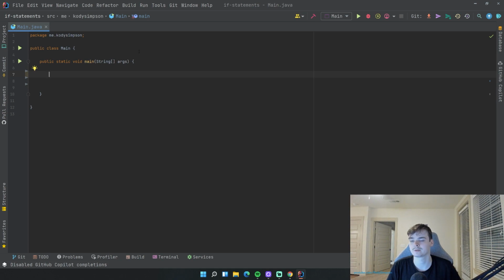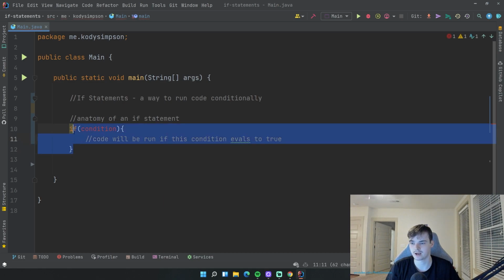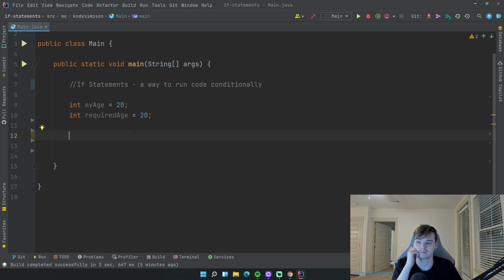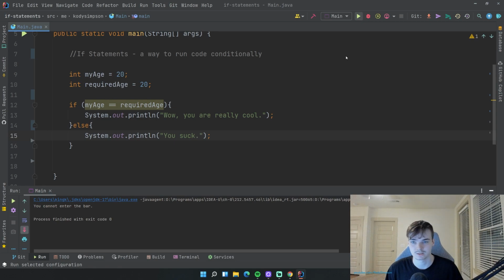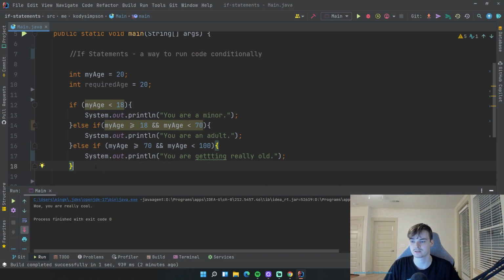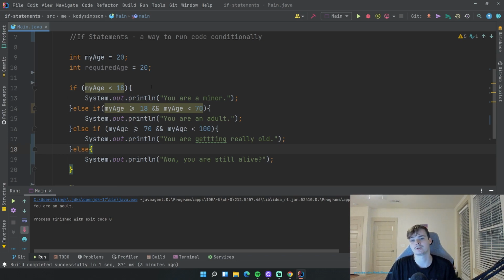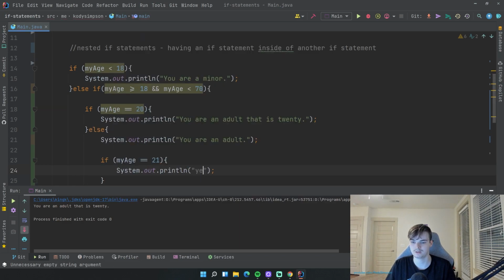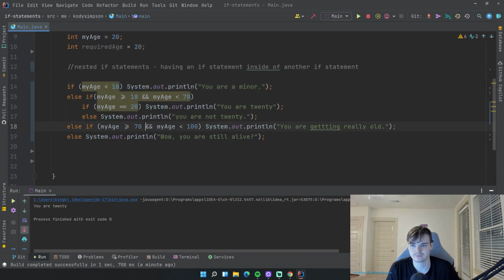Java Tutorial Ep. 9 - If Statements | Branching Code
In this episode of the Java series, I show you how to use if statements in detail. I demonstrate using conditions with if statements to take your program in a certain direction, how to use else and else-if statements, how to nest, and finally how to use single-line if branches.

00:00 Intro
00:12 Explaining If Statements
01:33 Examples of If Statements
04:22 Running the code with 1 If statement
05:12 Cat review
05:22 Examples of If Statements
06:57 Running the code with 2 If statements
07:02 Else
07:35 Running the code with an else
08:02 Using the previous example with else
08:25 Running the 2nd code with an else statement
08:55 Making If statements with multiple conditions
11:25 Running the code with multiple else if statements
11:33 Explaining the else if statements
13:50 Explaining nested If statements
14:30 Making nested If statements
15:05 Running the code with Nested If statements
15:10 Explaining nested If statements
16:05 Explaining single line If statements
19:00 Article Announcement
19:30 What you have learned in this video
19:55 Outro, Become a Member to gain swag!